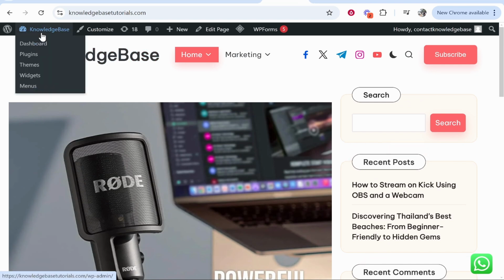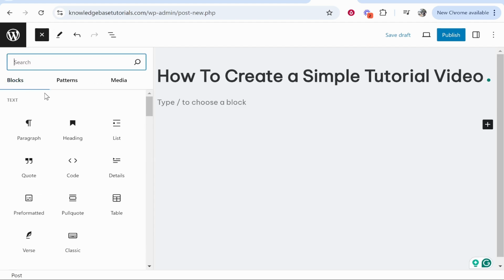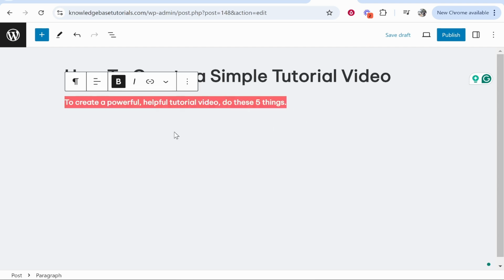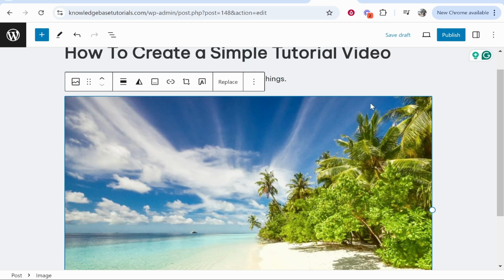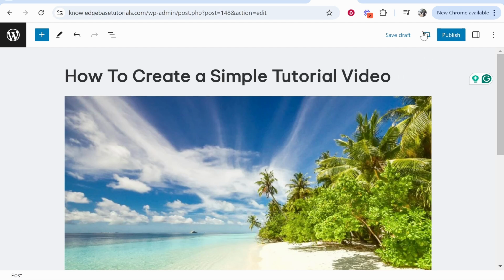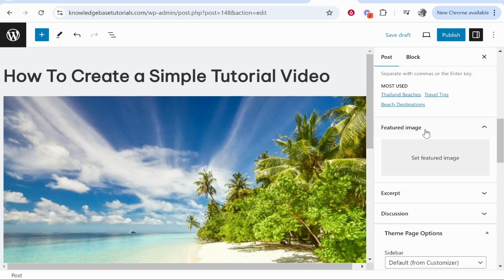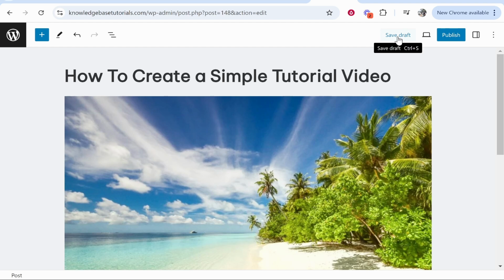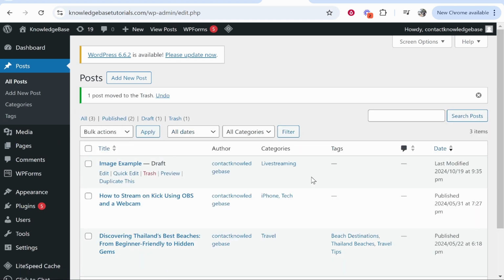How To Create a New Post in WordPress (Step By Step)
In this video, I show you how to create a New Ppst in WordPress. Did this video help? Thanks!